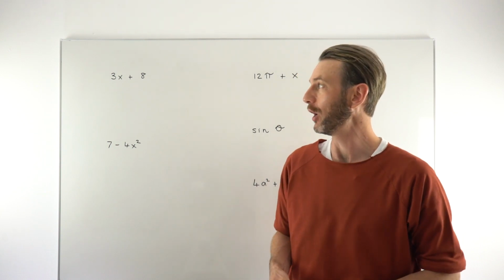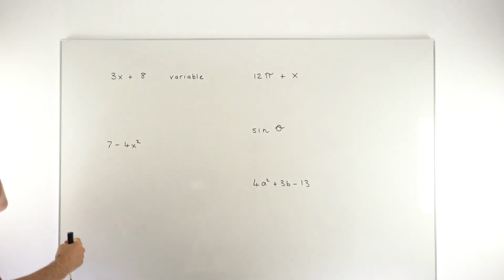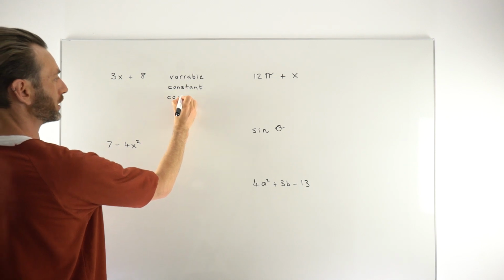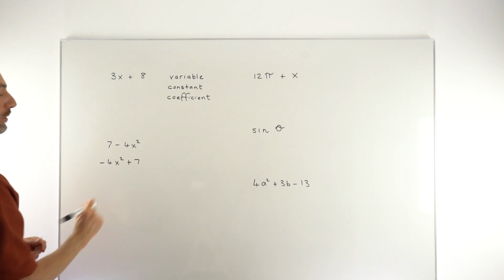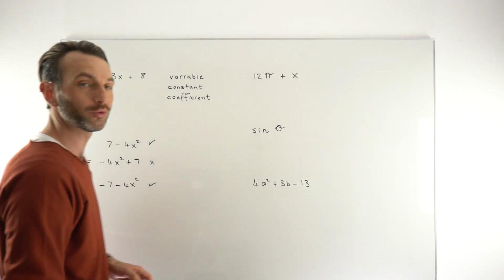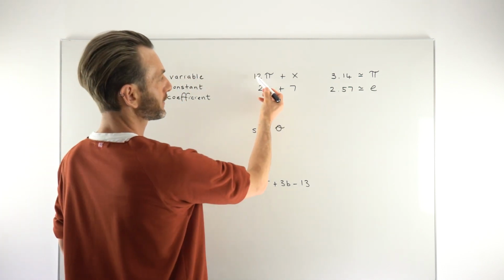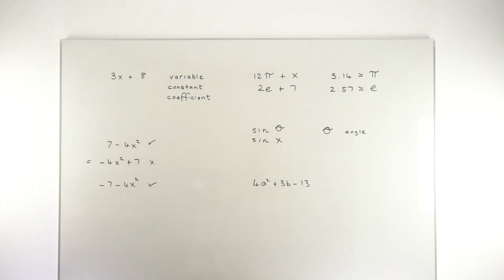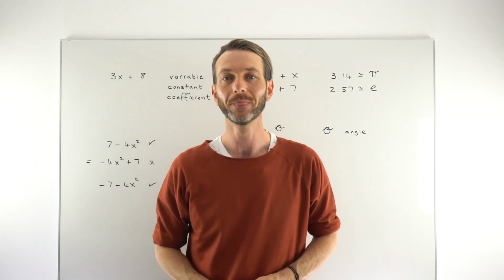Algebraic Expressions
In this class students will describe the various elements that make up algebraic expressions and be able to construct algebraic expressions.

Gary